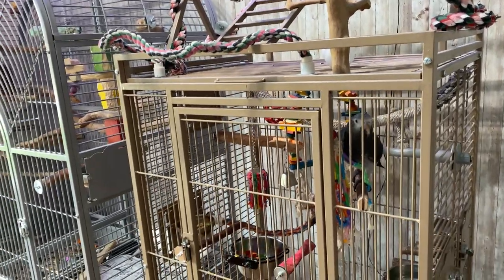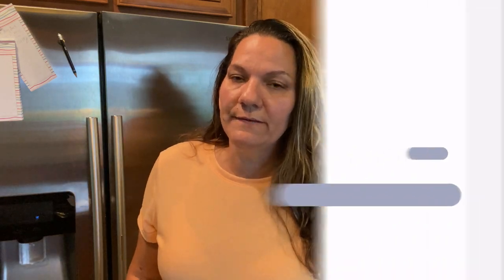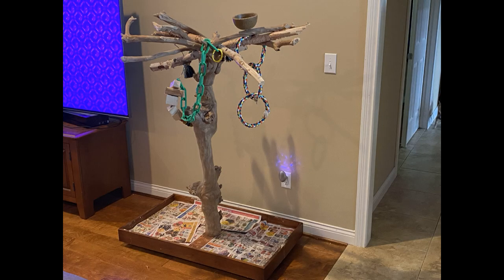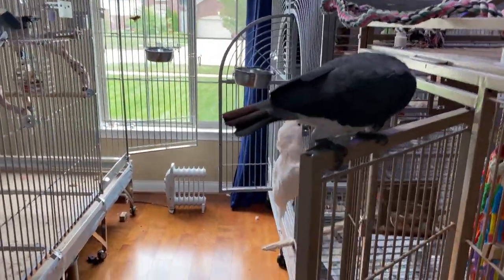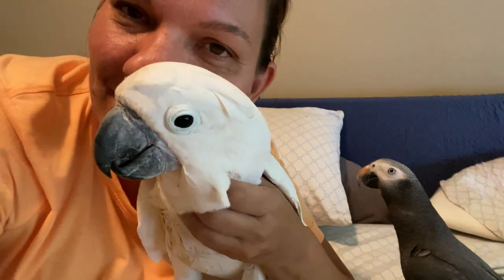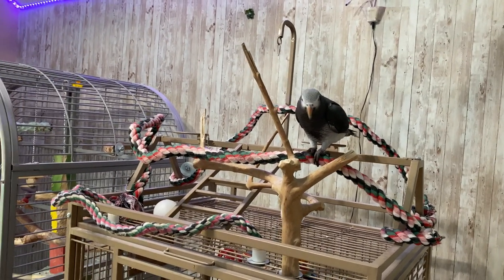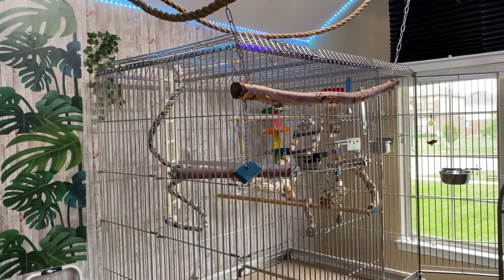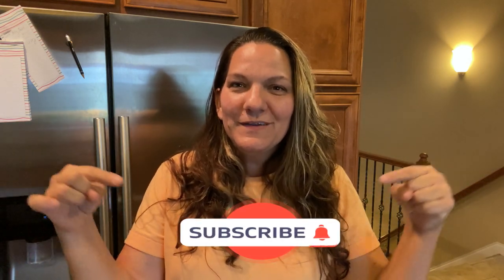#274 HOW TO STOP MY PARROT FROM SCREAMING?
THIS IS NOT AN EASY THING TO DO, IT REQUIRES A LOT OF PATIENCE AND UNDERSTANDING YOUR BIRD.

PLEASE WATCH THIS VIDEO AND SEE IF YOU CAN DO SOME OF THE THINGS I SUGGEST TO HELP YOUR BIRD TO CALM DOWN.